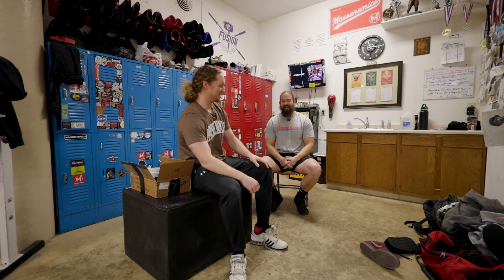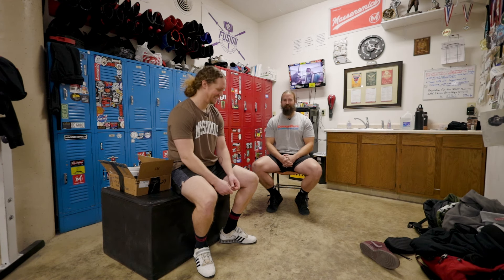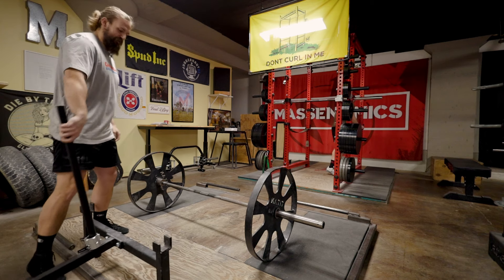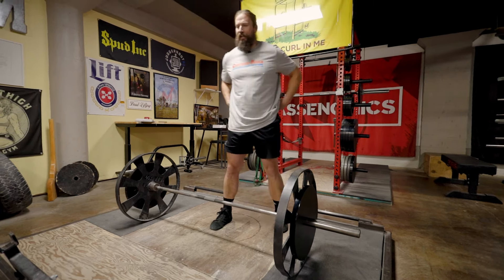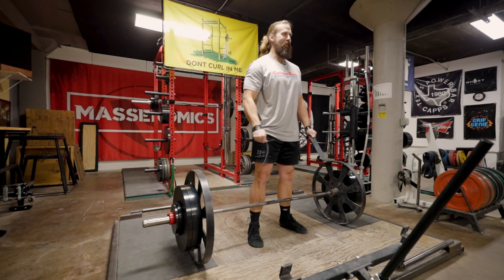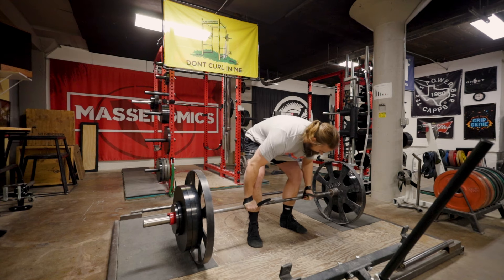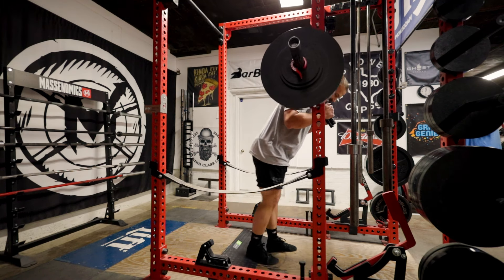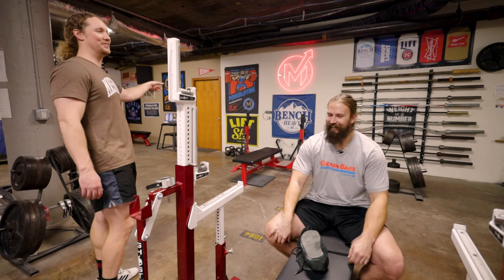Squats and Deadlifts at Massenomics Gym!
The first ever Tanner and Tommy training vlog from inside Massenomics Gym! Tanner is hitting the wagon wheel deadlift and Tommy has squats. We also bring you up to speed on our current lifting and what our training plans look like.